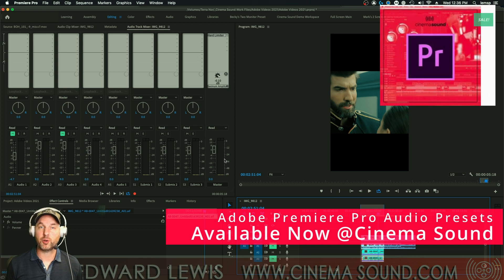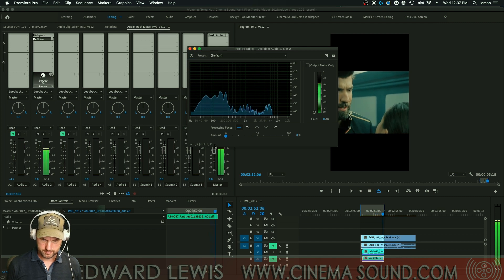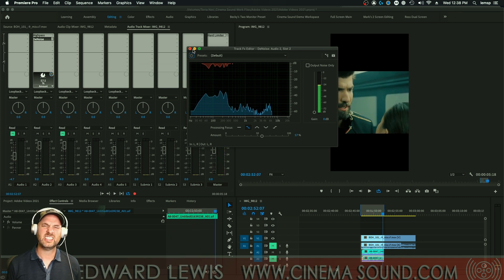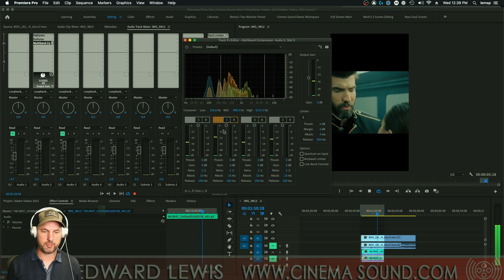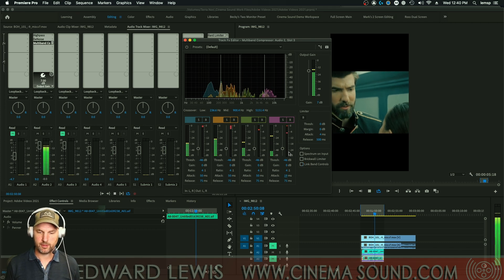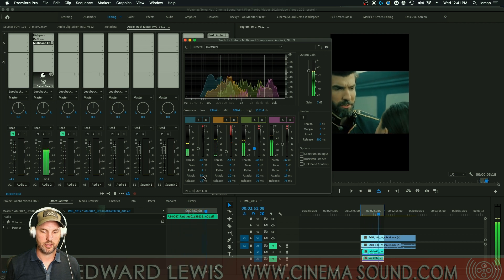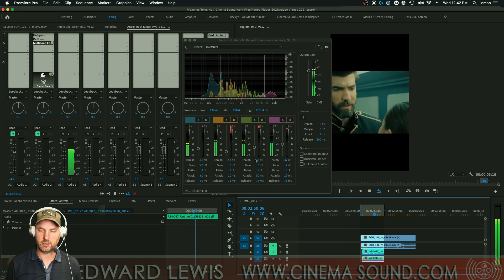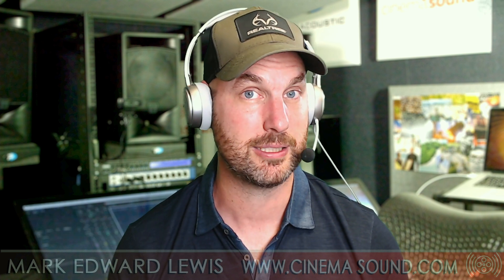Adobe Premiere Pro: Finding the "Good Sound" Button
In this video, Cinema Sound presenter Mark Edward Lewis shows us how to find and use the "good sound" button in Adobe Premiere Pro. The quickest way to make things sound great!